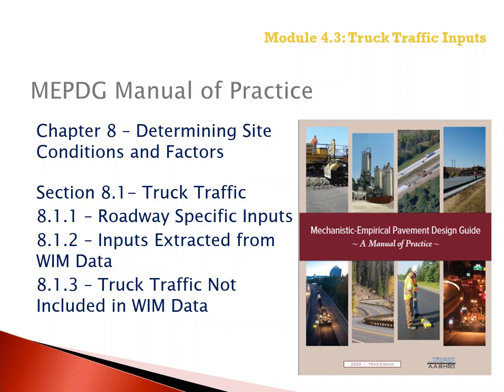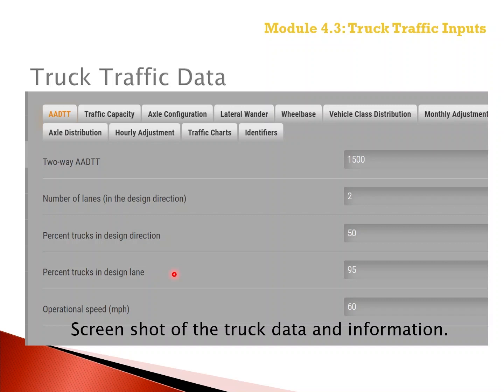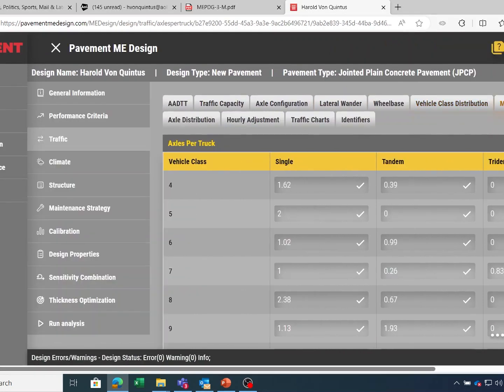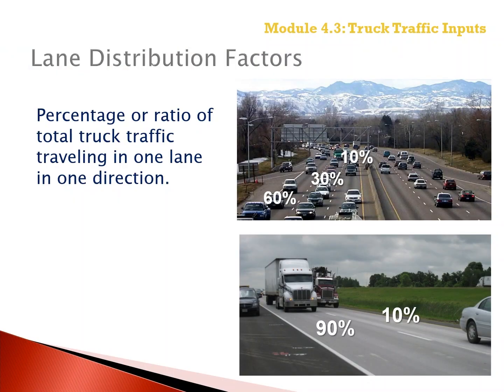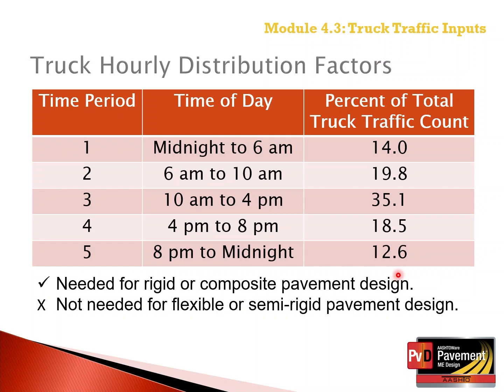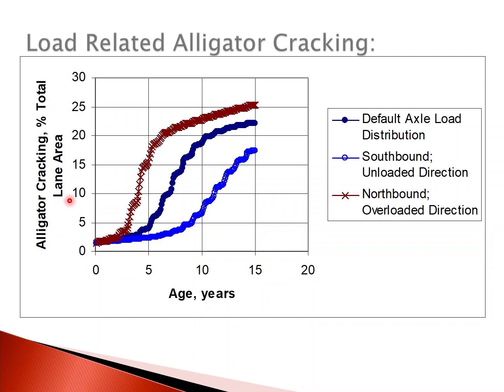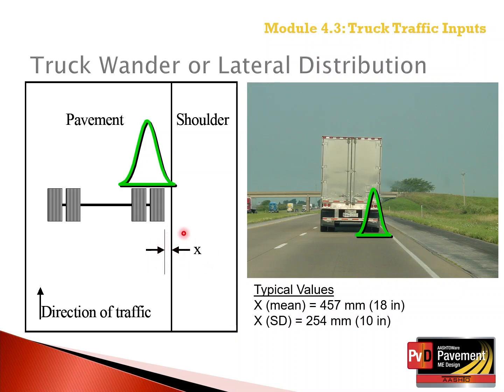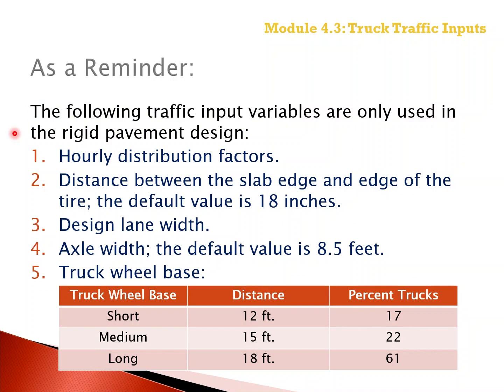Module 4-3 - Truck Traffic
Lists and defines the truck traffic inputs required for Pavement ME Design.
Explains how to determine the traffic inputs.
Describes the simulation of truck traffic for pavement design.
Describes the impact of selected truck traffic inputs on the predicted distress.